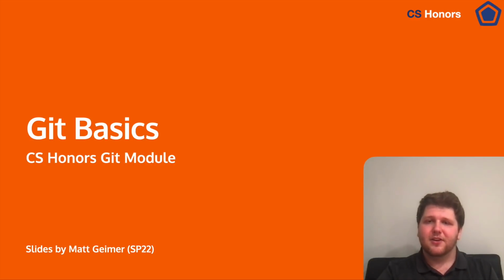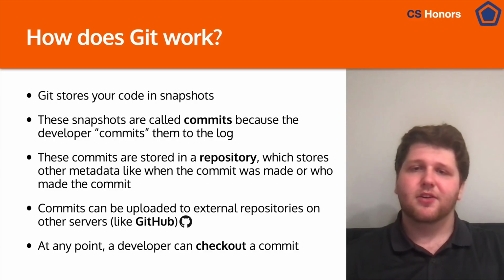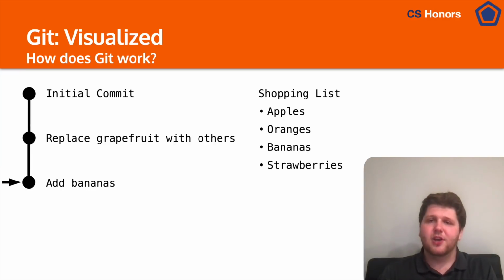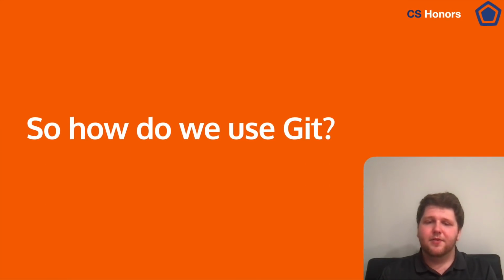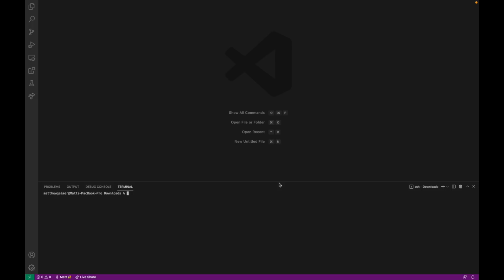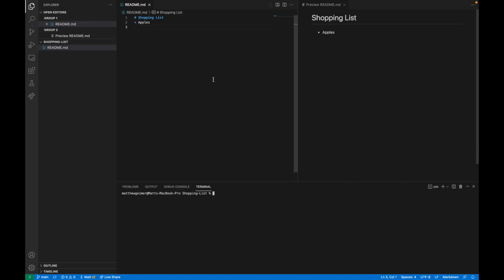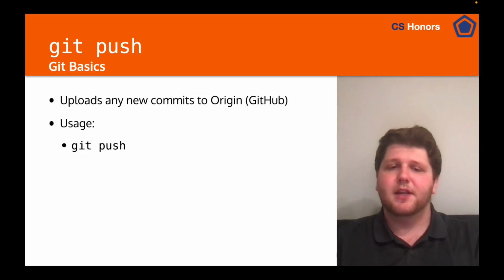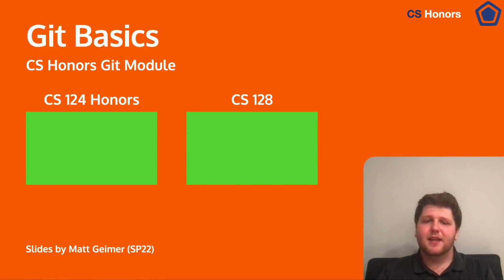git version control introduction + basics